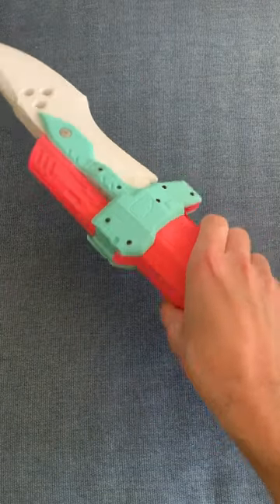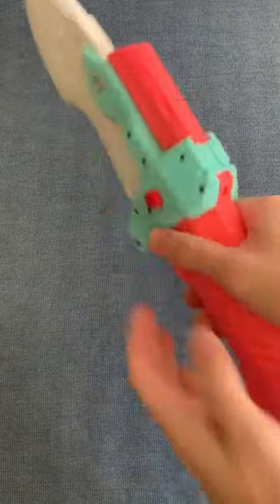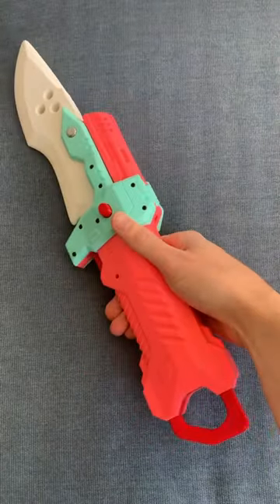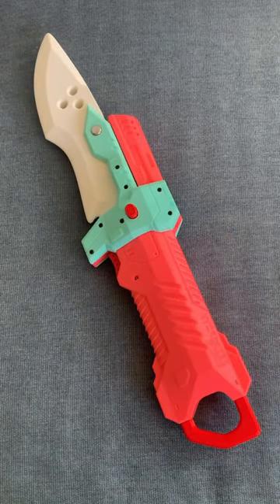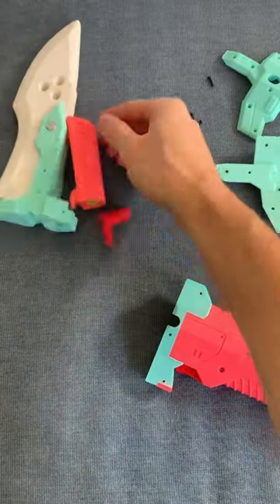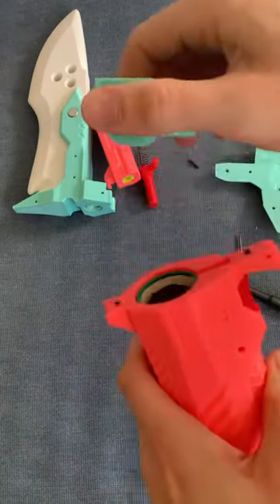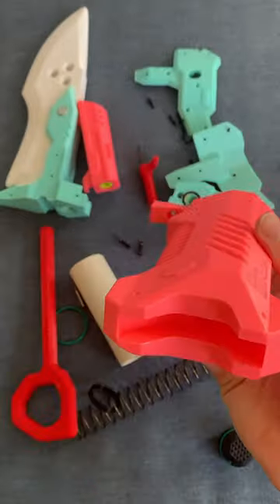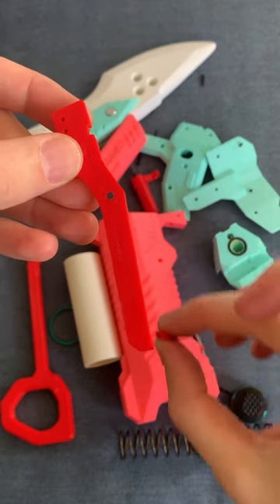Yeah that’s broken.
My Worker Dart Knife stopped working. Time to open it up and see what went wrong.